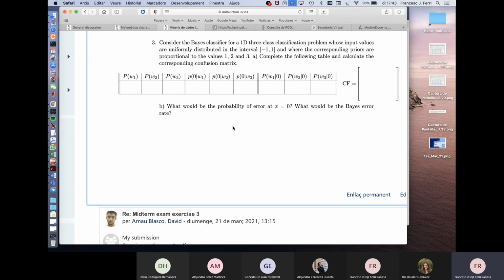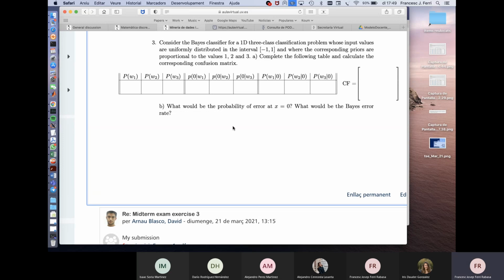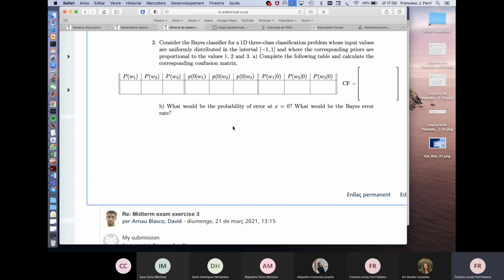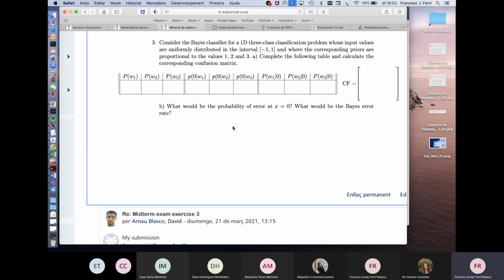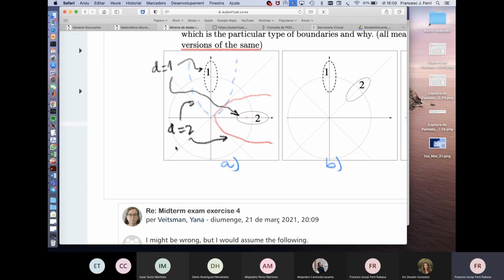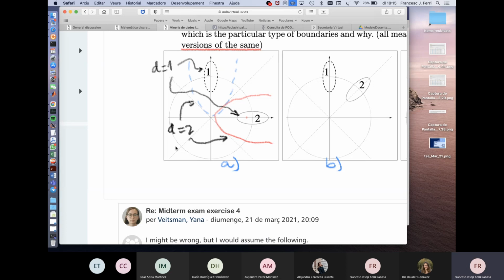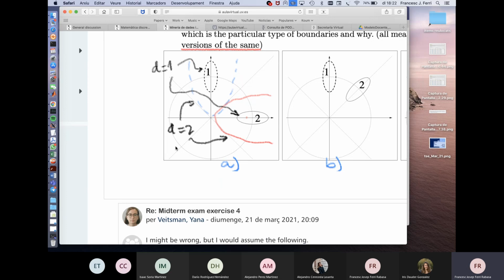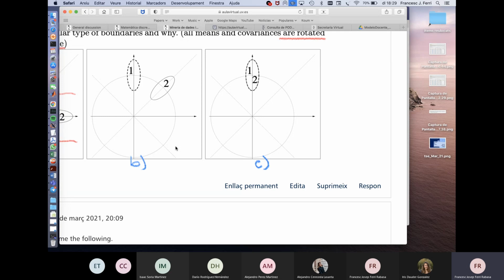Mineria de datoss 2021 03 22 parte 1